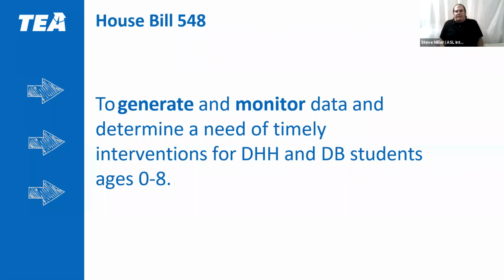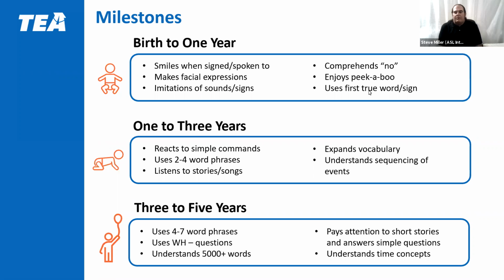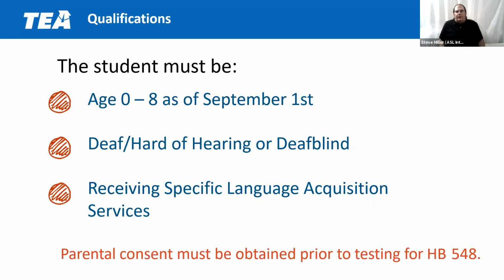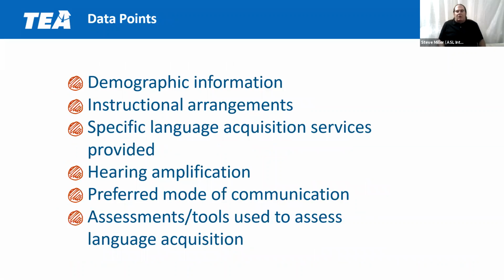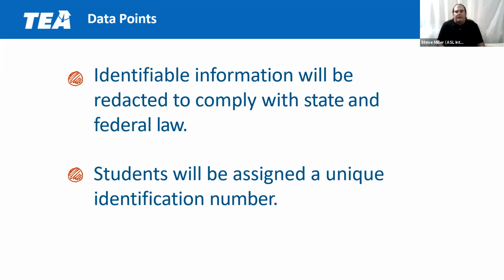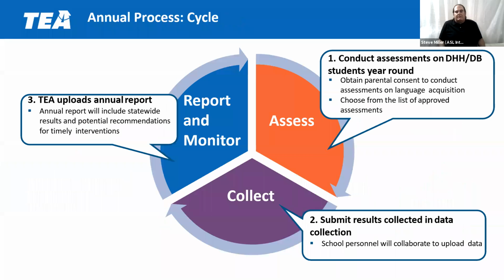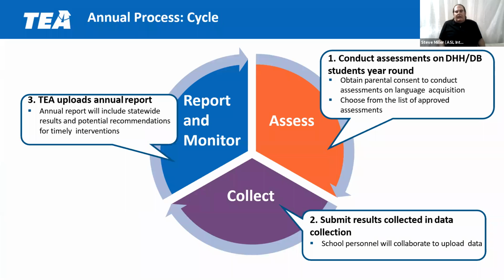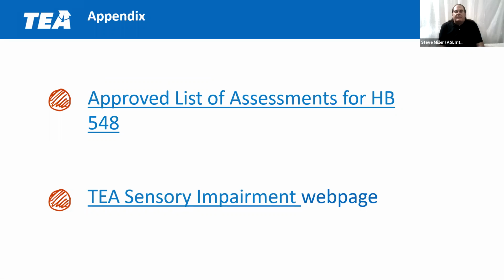Q&A with TEA(Texas Education Agency)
Webinar hosted by Texas Hands & Voices.  Emily Robinson, DHH Program Administrator and State Director of the Regional Day School Programs for the Deaf at the Texas Education Agency answer some of the questions parents have been asking surrounding the return back to school during the pandemic!   Ms. Robinson fosters a statewide culture of high expectations for all Deaf or Hard of Hearing students while providing programmatic technical assistance to various stakeholders in the community.  With over 18 years of experience related to the field of education, Ms. Robinson continues to be an advocate for the state’s Deaf or Hard of Hearing students to strive to be the absolute best.